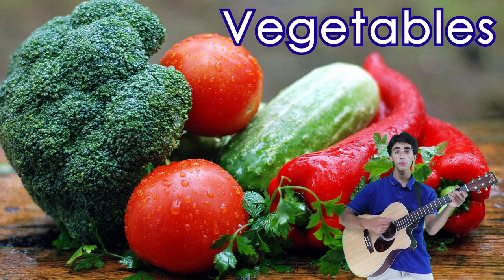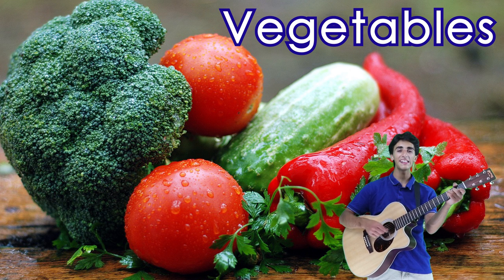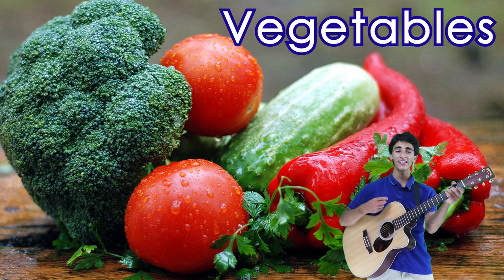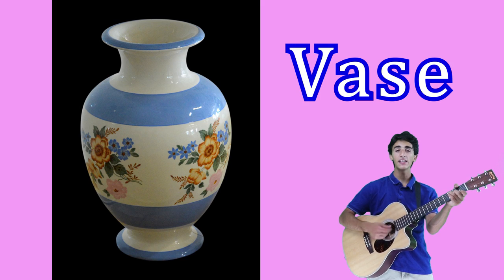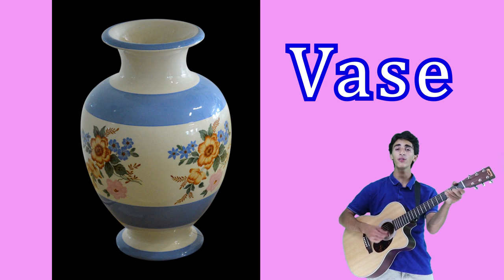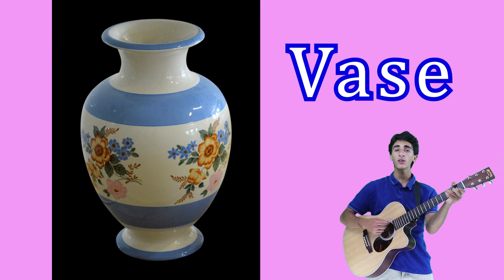Letter V Song | Letter of the Day | ABC Phonics Song For Kids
The letter of the day is V! Let's sing together about violins, vultures and volcanoes as we learn the sounds of the letter V in this fun alphabet song for kids.